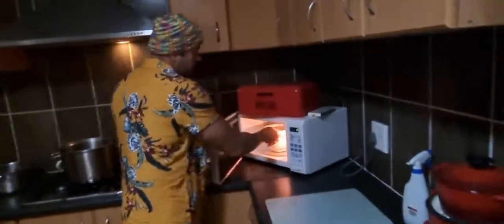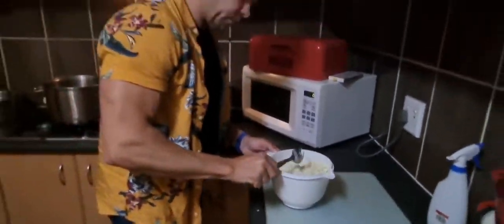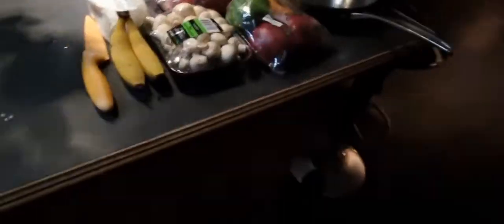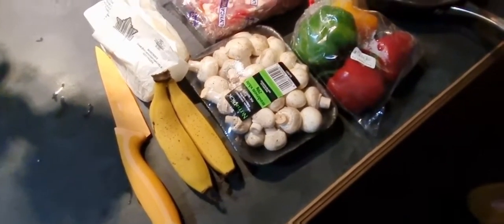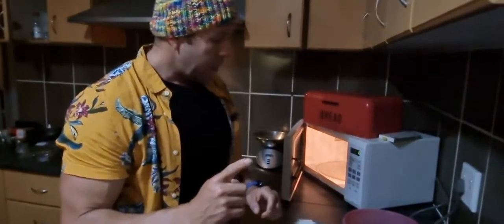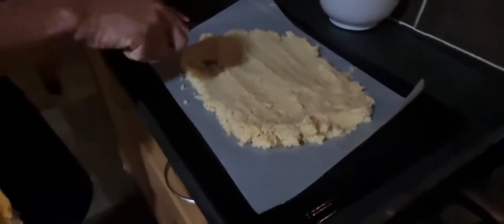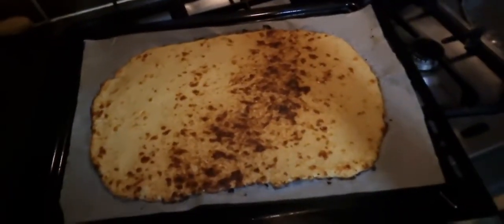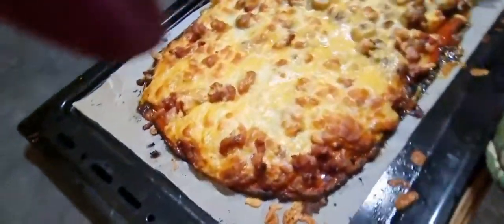Keto Cauliflower pizza base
On 1 head of cauliflower
1.5 cups mozzarella cheese
2 large eggs

Method
Rice the cauliflower
Microwave for 2 mins
Squeeze out the moisture
Microwave again 3 x for 3 minutes